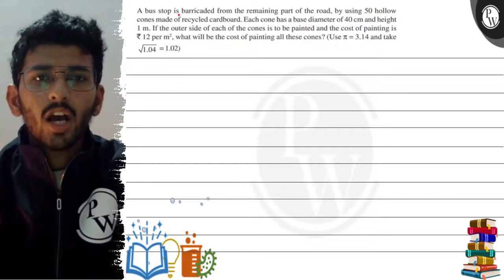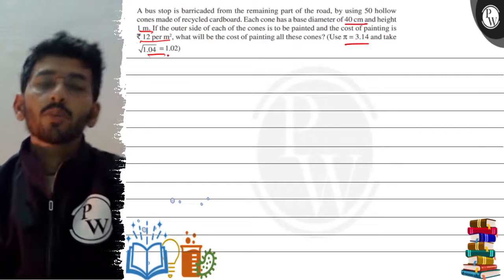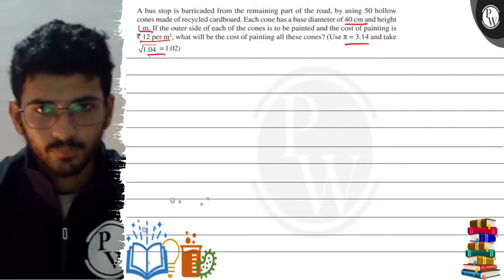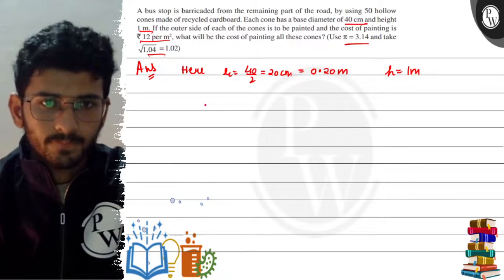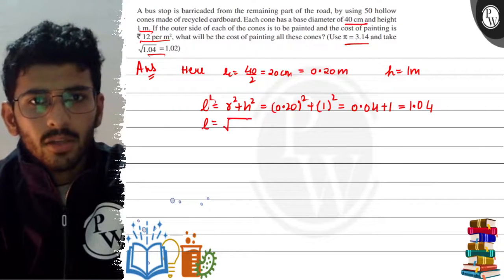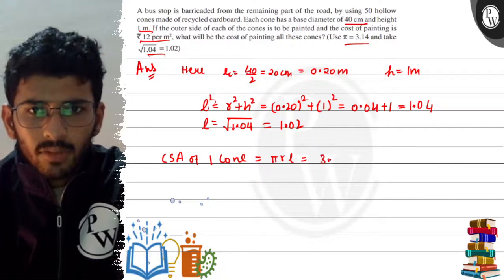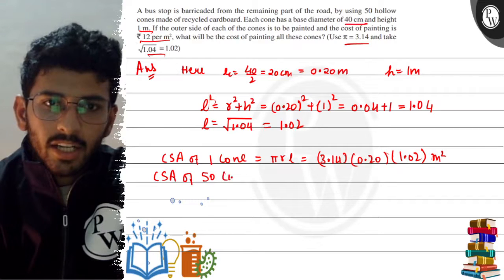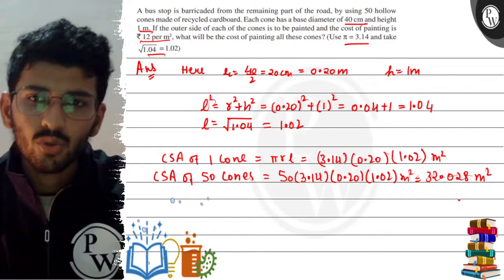A bus stop is barricaded from the remaining part of the road, by using 50 hollow cones made of re...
A bus stop is barricaded from the remaining part of the road, by using 50 hollow cones made of recycled cardboard. Each cone has a base diameter of 40  cm and height1  m. If the outer side of each of the cones is to be painted and the cost of painting is
₹ 12 per m^2, what will be the cost of painting all these cones? (Use π=3.14 and take √(1.04)=1.02 )